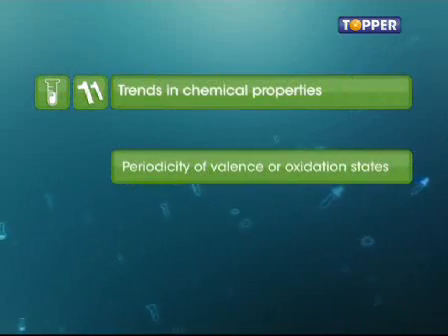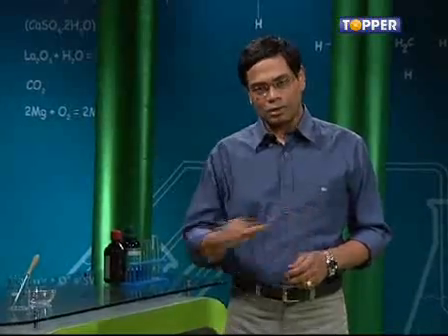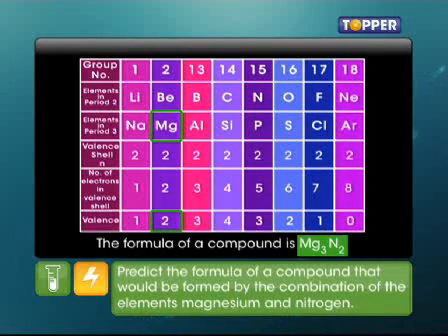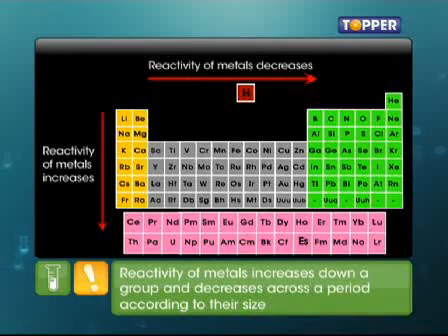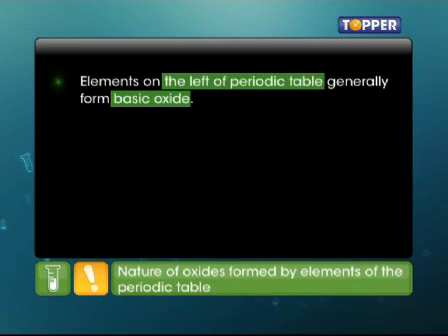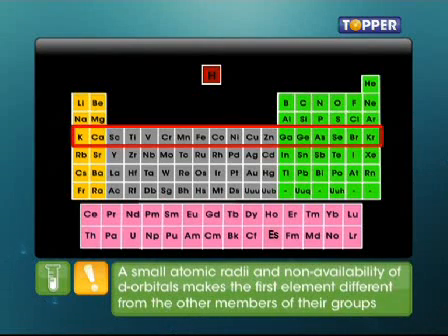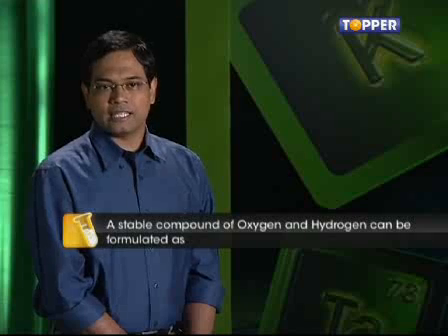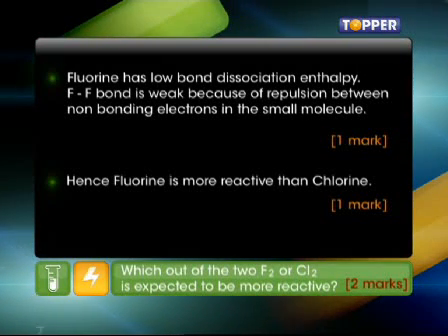04 CBSE Class XI Chemistry Classification of Elements Trends in Chemical Properties